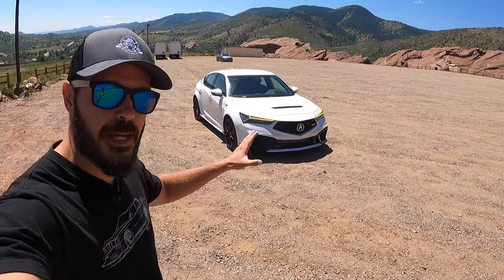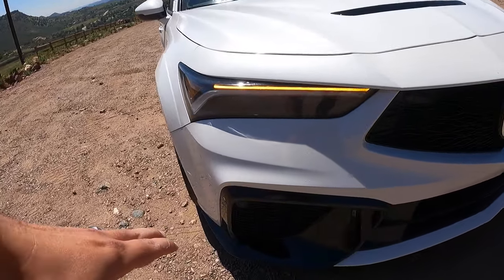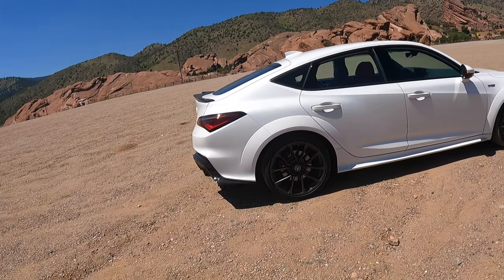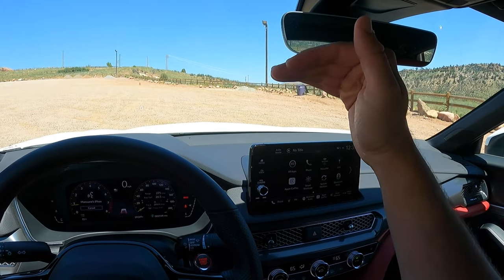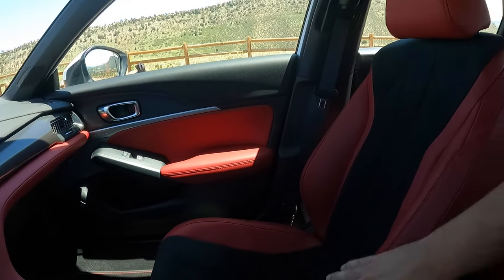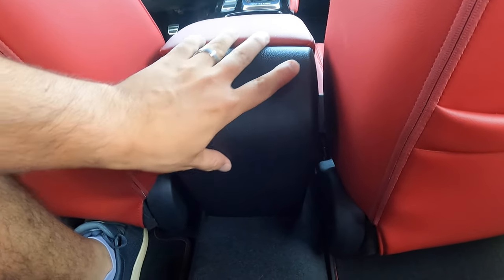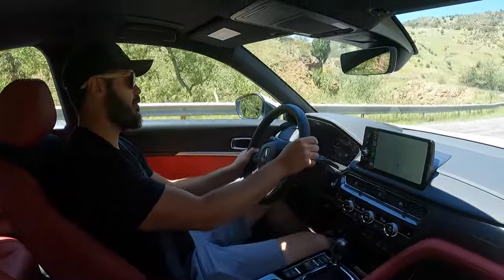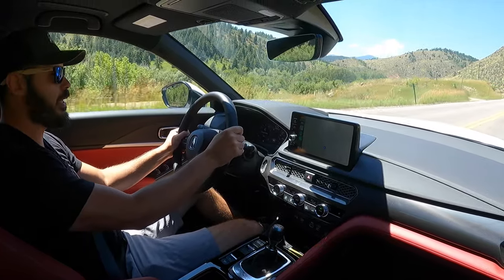This is better than I thought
Acura NAILED the Integra Type S
2024 Acura Integra Type S review